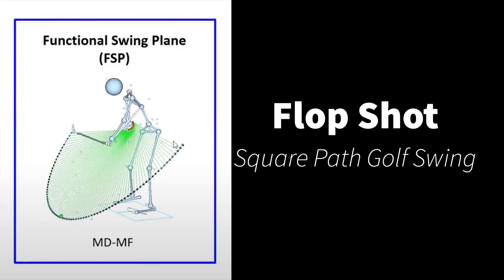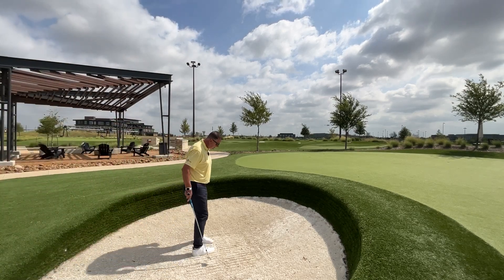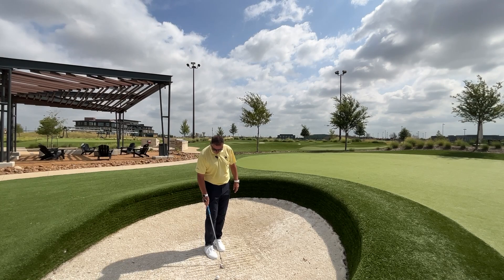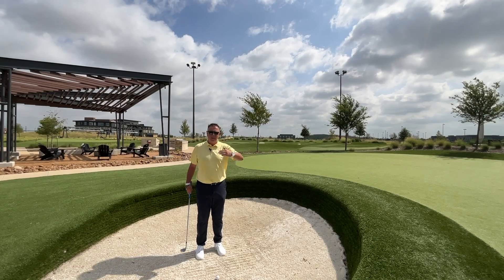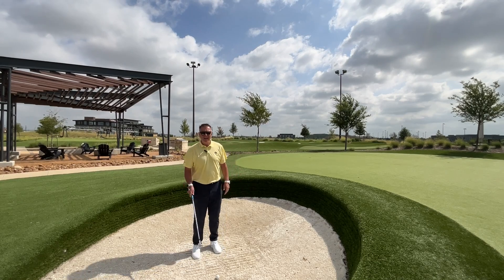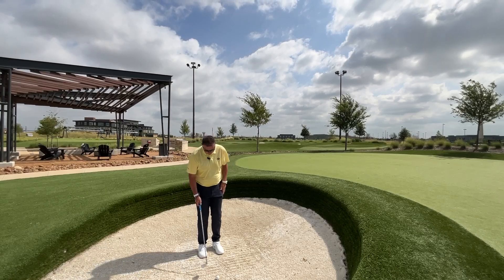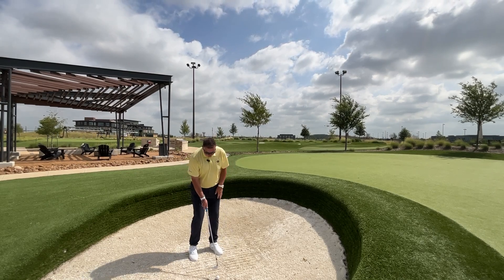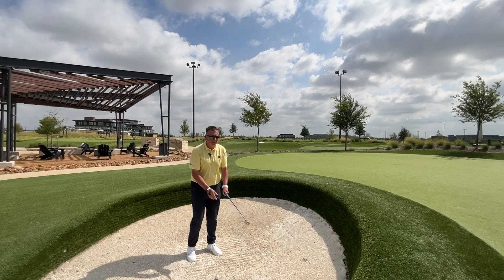How to hit the Flop Shot with a Square Path Golf Swing.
A simple set-up and swing are used to create consistent and precise shots around the green. The concept can be used with full swings too.

Check out Humo.Golf for more information.
Tony